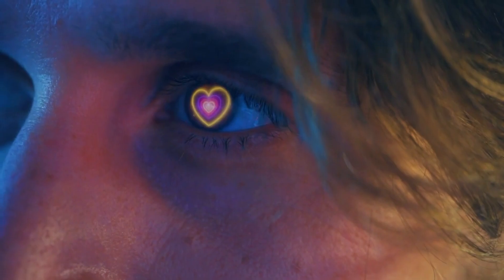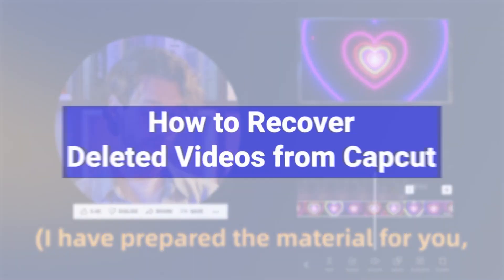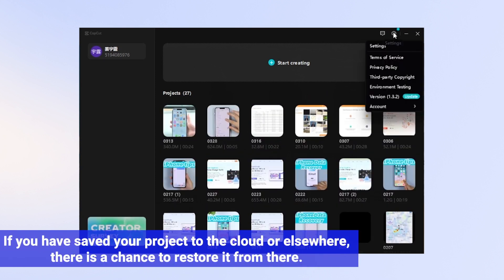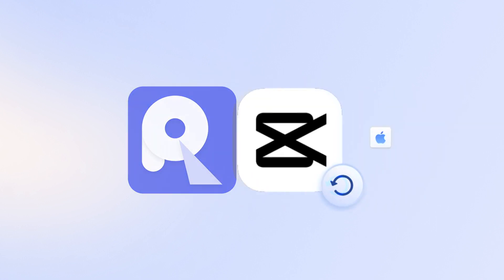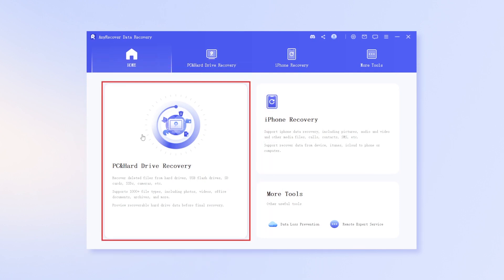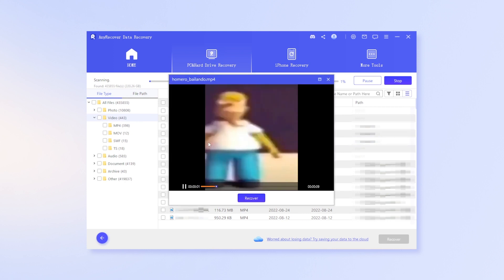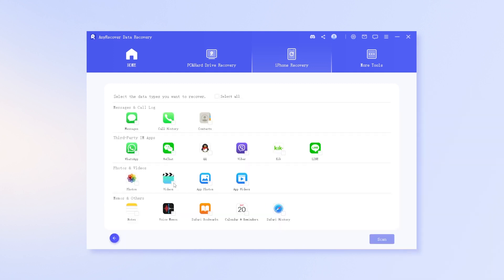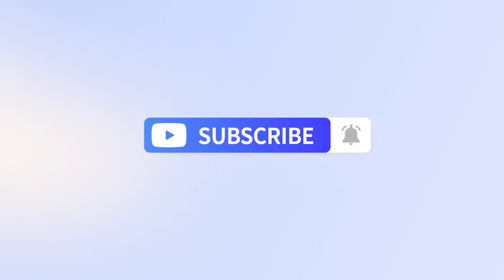【100% Working】How to Recover Deleted CapCut Projects - Both for PC and Mobile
If you accidentally delete an important CapCut project, don't worry, we'll show you how to Recover Deleted Video Projects from Capcut.

Timestamp
00:00 Intro & preview
00:20 Can You Recover Deleted Capcut Projects
1, According to CapCut's official method, it is impossible to recover once videos have been deleted.
2, It's possible to recover if you previously saved to your device's cloud storage.
00:42 Recover Deleted CapCut Videos/Projects without Backup
1, Launch AnyRecover after it has been installed.
2, if you using CapCut on PC, Hit PC& Hard Drive Recovery Mode, then locate the default save path and hit, then it starts to scan.
3, After scanning, find a list of files. Double-click to preview, making sure it is the deleted video project on Capcut.
4, Finally simply click on Recover. It's done!
It both works on PC and Mobile! Have a try now!!

Conclusion:
Using reliable recovery tool AnyRecover will be the most effective

- 98% Recovery success rate and safe,  it doesn't touch on your other data
- 3-for-1 Deal: Buy one get two free, buy one software, get Windows/Mac/iPhone data recovery service.

✅Notes: If you editing videos on mobile, select "iPhone Recovery". after connecting your device to pc, select the types of files and scan. The next steps are the same as above.

▶ How to Recover Deleted Snapchat Messages on iPhone